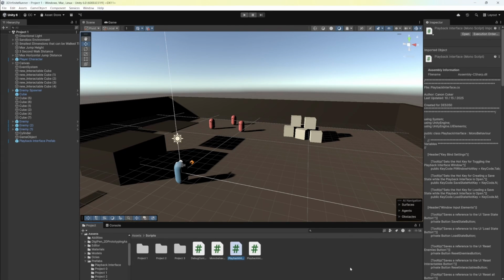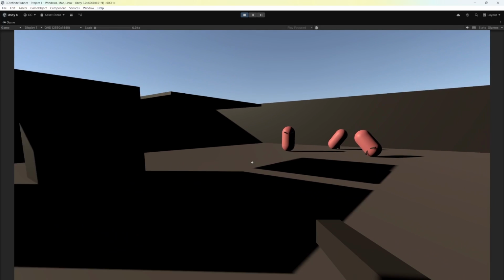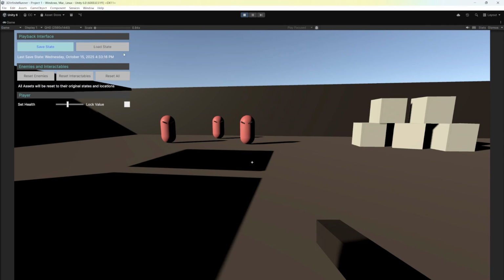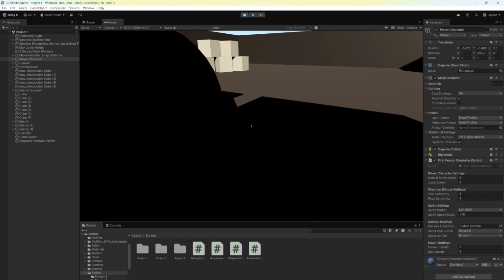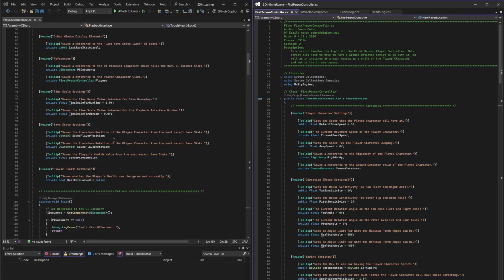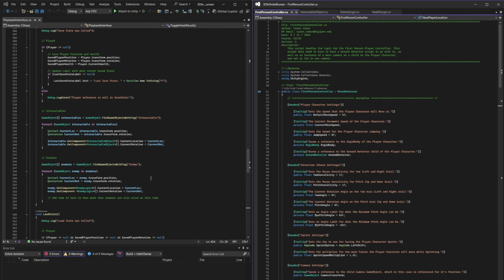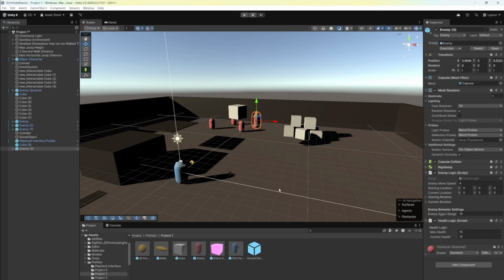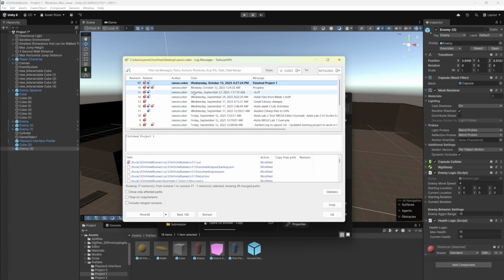Playback Interface Tool